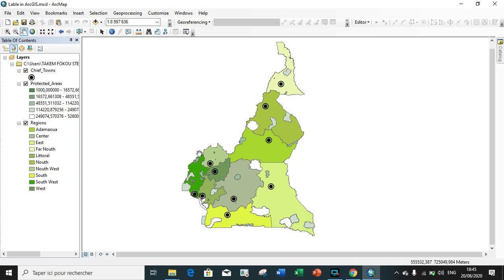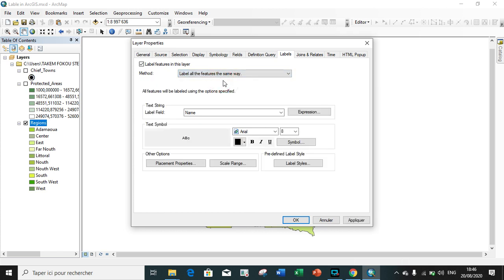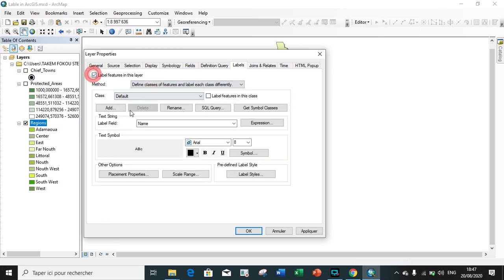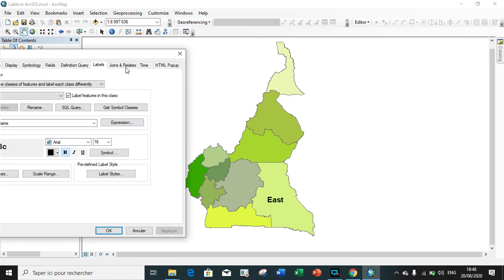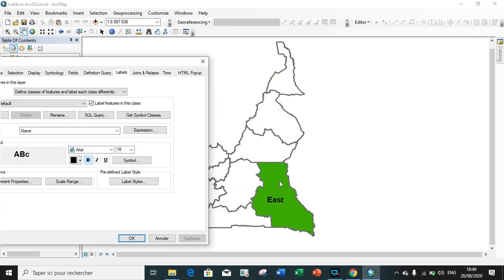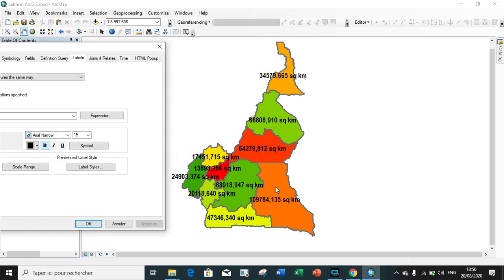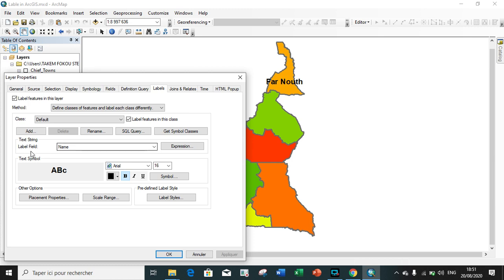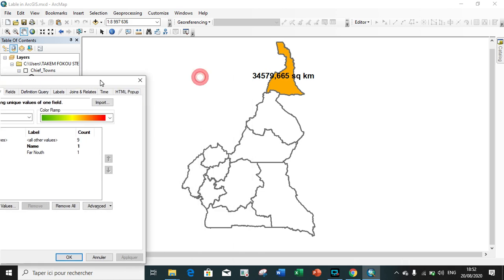How to Label in ArcGIS?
In this tutorial you will see the various methods of labelling in ArcGIS.
Watch it and learn many things, learning never ends. Good Luck!